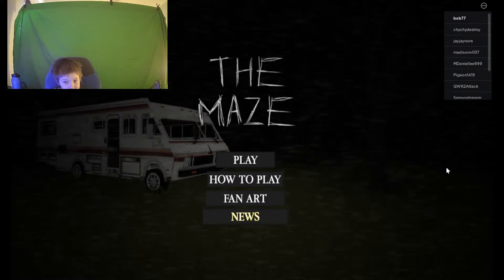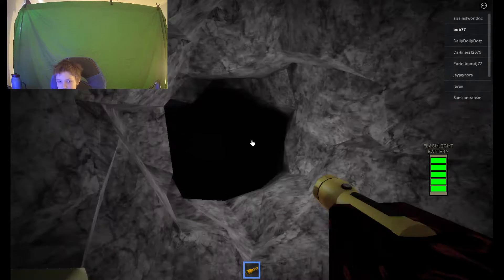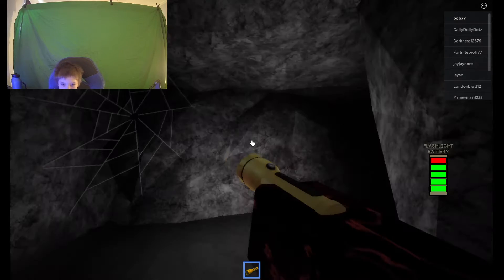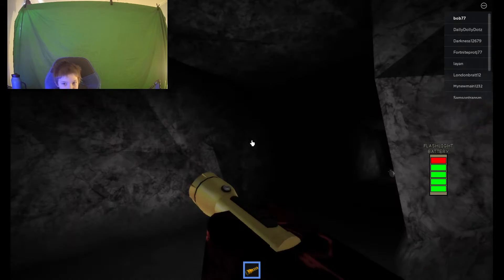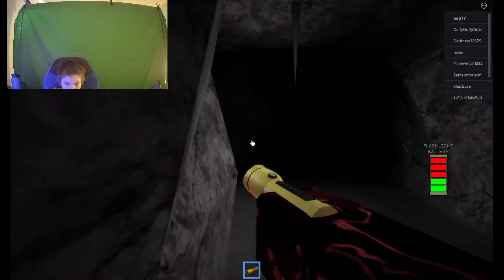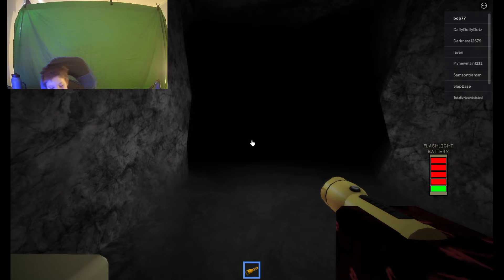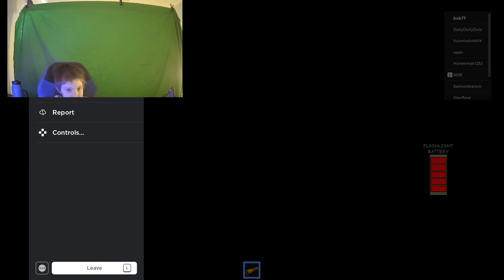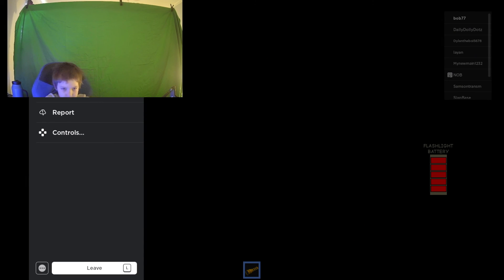my first official video [OBS studio]